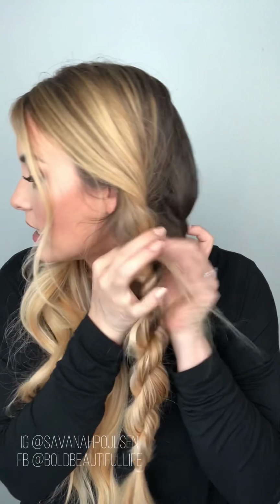Rope Braids!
Super simple hairstyle for running to the gym, swimming, adventuring, or any other occasion!
Let’s connect on Instagram @savanahpoulsen or Facebook @boldbeautifullife